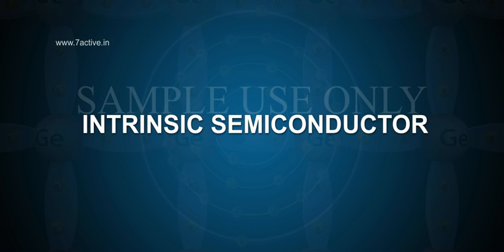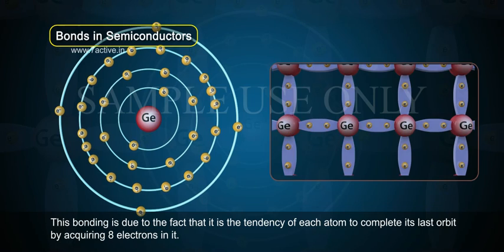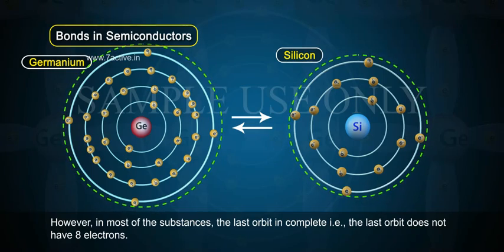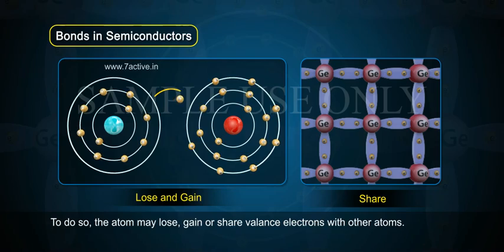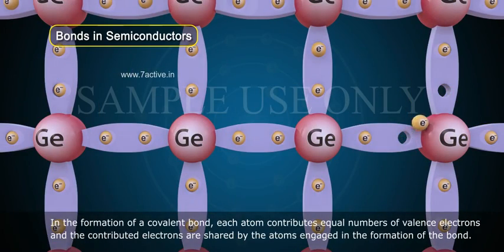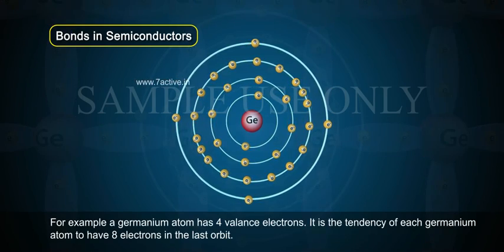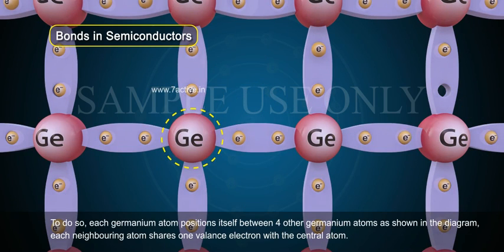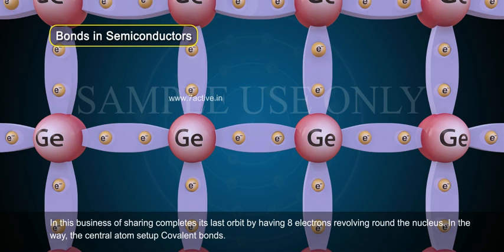INTRINSIC SEMICONDUCTOR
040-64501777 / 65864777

7 Active Technology Solutions Pvt.Ltd. is an educational 3D digital content provider for K-12. We also customise the content as per your requirement for companies platform providers colleges etc . 7 Active driving force "The Joy of Happy Learning" -- is what makes difference from other digital content providers. We consider Student needs, Lecturer needs and College needs in designing the 3D & 2D Animated Video Lectures. We are carrying a huge 3D Digital Library ready to use.

Intrinsic Semiconductor:Bonds in Semiconductors The atoms of every element are held together by the bonding action of valence electrons. This bonding is due to the fact that it is the tendency of each atom to complete its last orbit by acquiring 8 electrons in it. However, in most of the substances, the last orbit is complete. i.e. the last orbit does not have 8 electrons. This makes the atom active to enter into bargain with other the atoms acquire 8 electrons in the last orbit.To do so, the atom may lose, gain or share valance electrons with other atoms. In semiconductors, bonds are formed by sharing of valance electrons. Such bonds are called Co-Valeant bonds. In the formation of a covalent bond, each atom contributes equal numbers of valence electrons and the contributed electrons are shared by the atoms engaged in the formation of the bond.For example a germanium atom has 4 valance electrons. It is the tendency of each germanium atom to have 8 electrons in the last orbit. To do so, each germanium atom positions itself between 4 other germanium atoms as shown is the diagram each neighboring atom shares one valance electron with the central atom. In this business of sharing completes its last orbit by having 8 electrons revolving round the nucleus.In the way,the central atom setup Co-Valeant bonds.